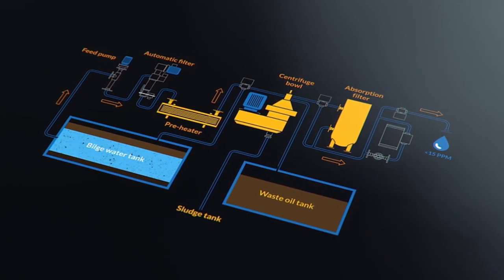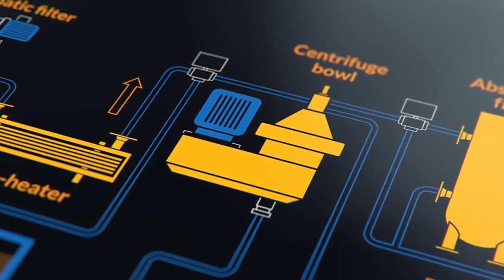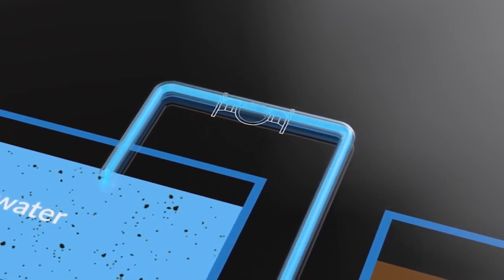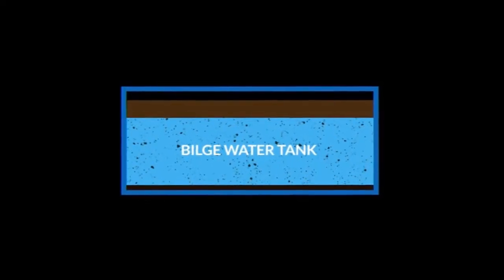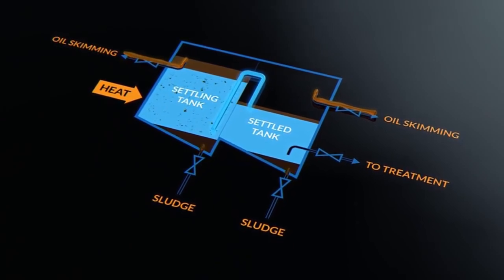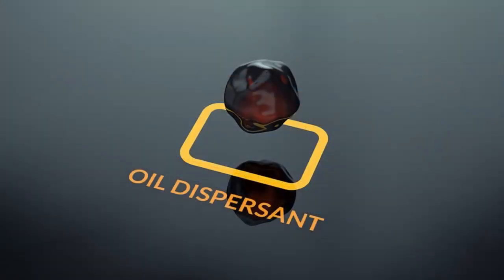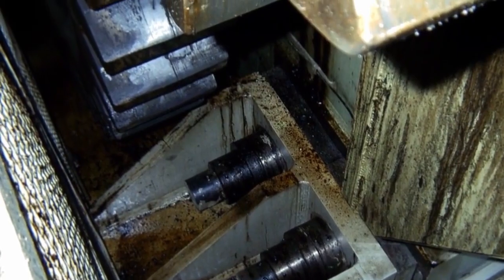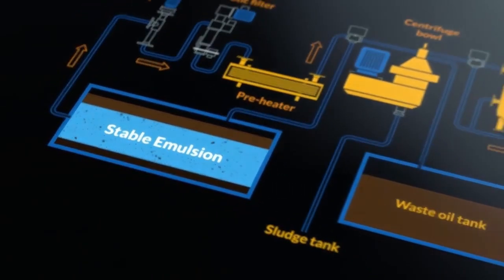Bilge Water Separator Function - Effective Pre-treatment - Oily Water Separator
Oily water separator, bilge water separator

A device used to separate oil from oily water mixtures and from the emulsion. Bilge separators are necessary aboard vessels to prevent discharge of oil overboard while pumping out bilges or while cleaning oil tanks. An oilcontent monitor is provided to measure continuously the oil content of the effluent. If the set limit of the oil content is exceeded, the effluent is automatically recirculated to the collecting tank, or the separator is stopped. Many conventional oily water separators fail to split stable emulsions and remove suspended colloidal particles from the water phase. This often results in equipment malfunction because the separation of oil below 15 ppm is not achieved or because of clogging from excessive solids.

WARNING TO ALL VIEWERS: YOU MAY SHARE, BUT DO NOT DOWNLOAD AND REUPLOAD. WE WILL FILE LEGAL COMPLAINTS TO ANY UNAUTHORIZED DOWNLOAD/UPLOAD OF THIS MATERIAL. THANK YOU.  :-)